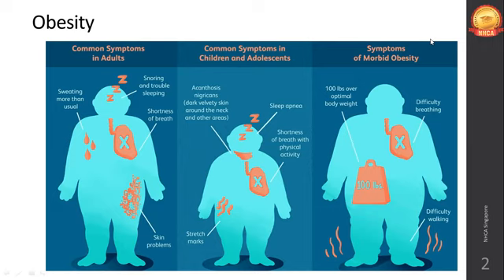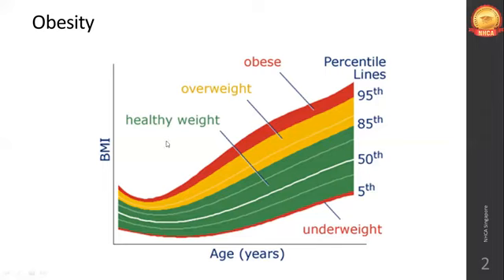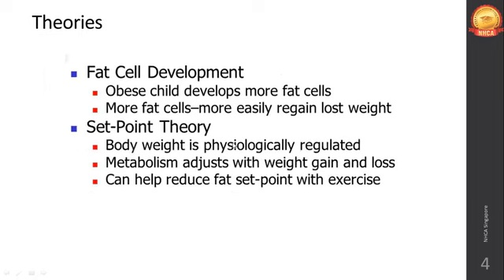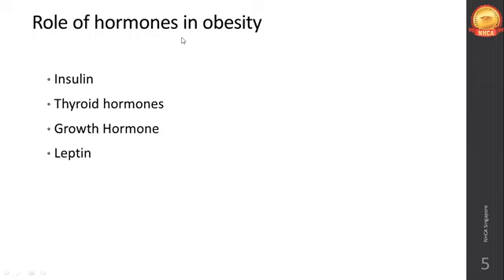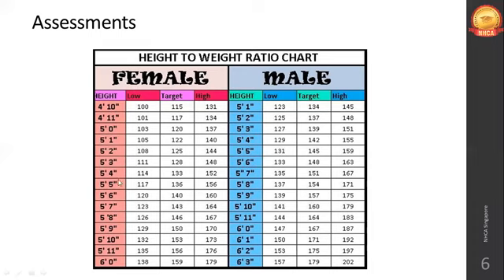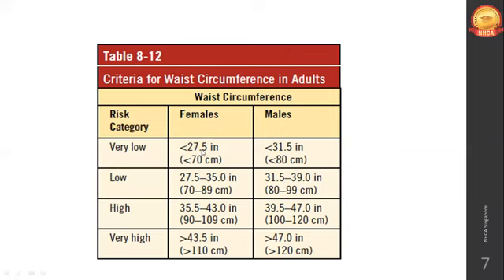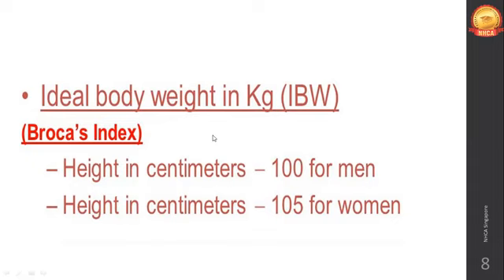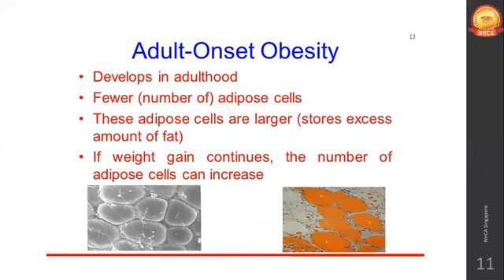Obesity Part 1 | Dietetics